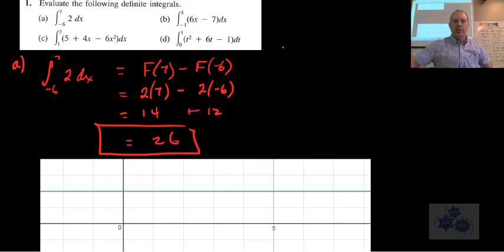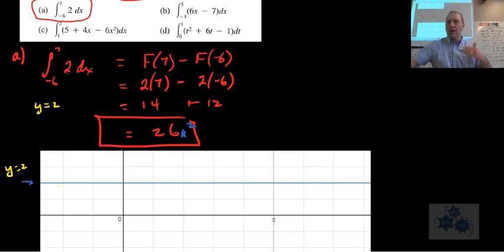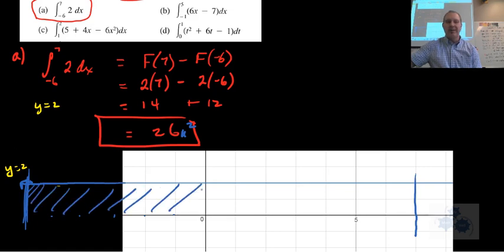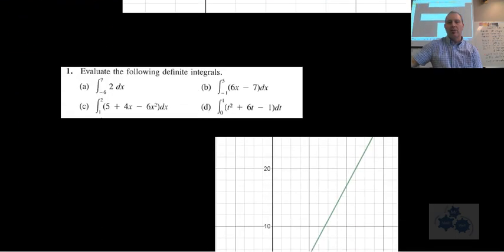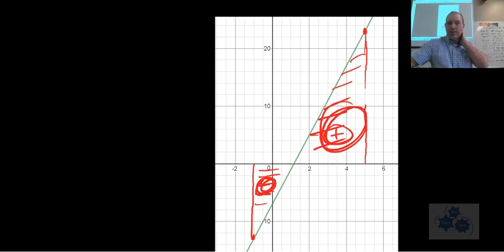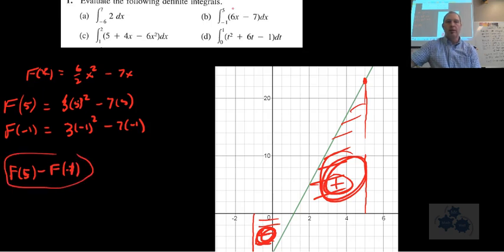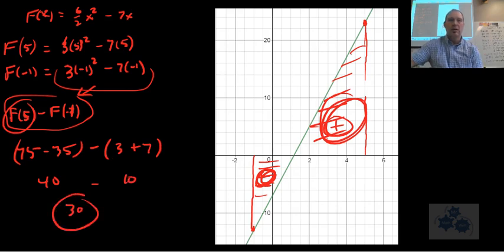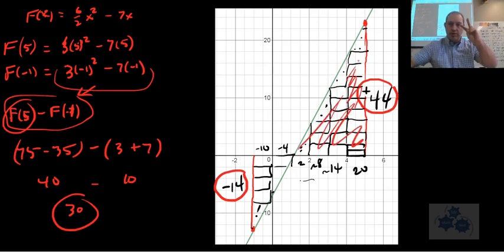Calculus 30 Definite Integrals graphed and explained